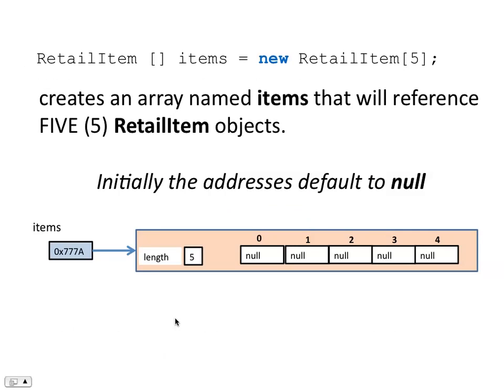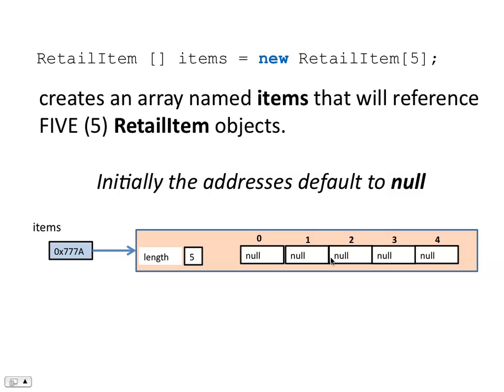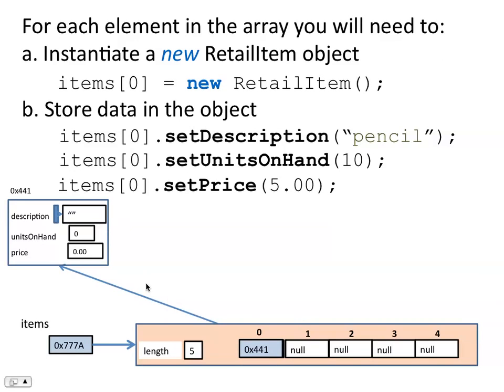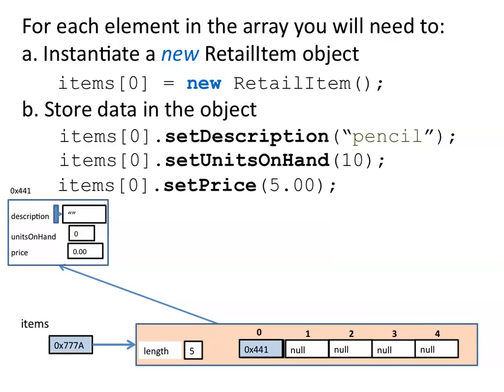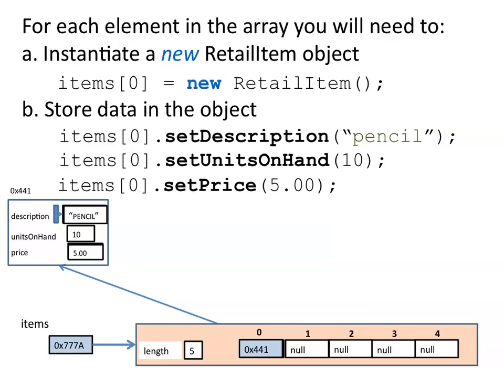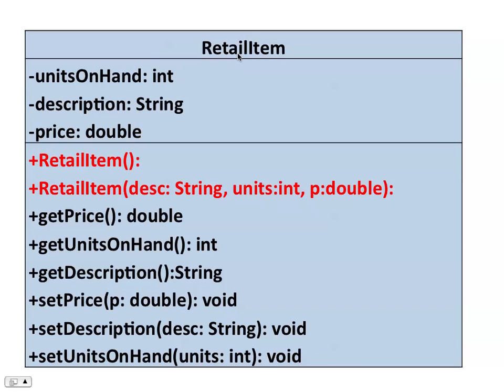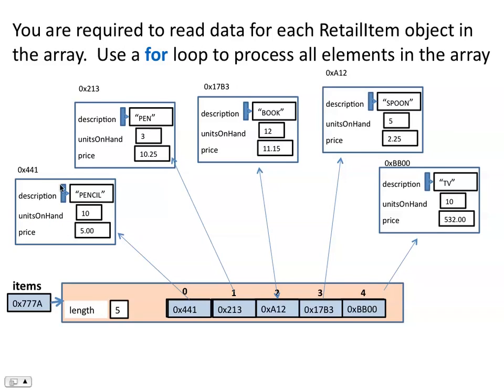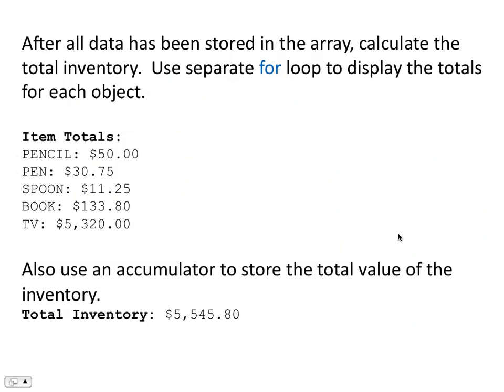9 - EX RetailItemArrayInstructions2 - Phelps